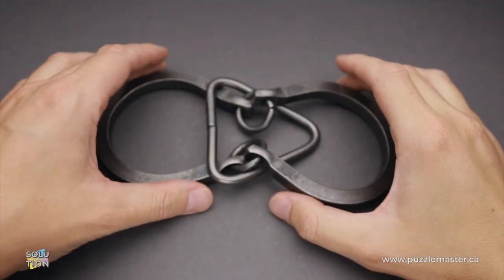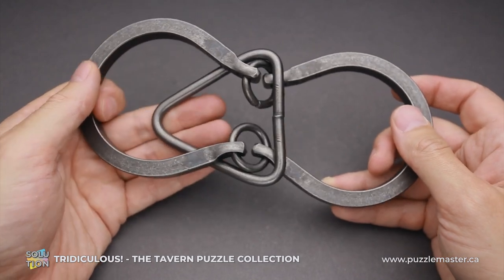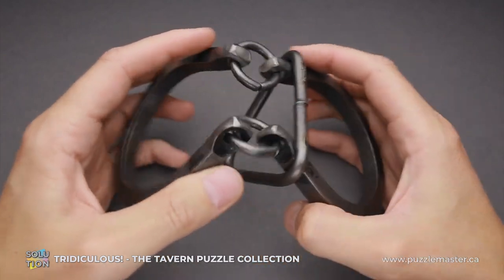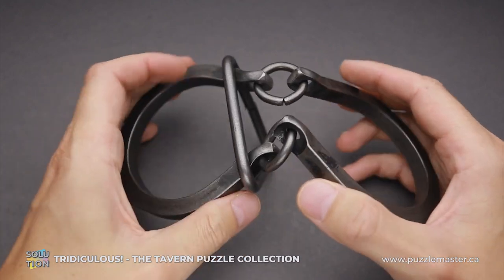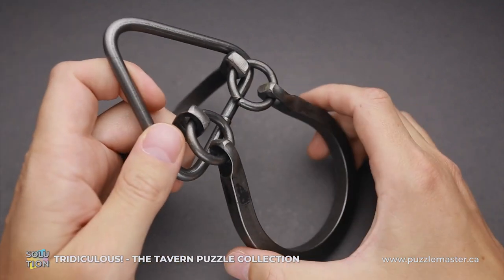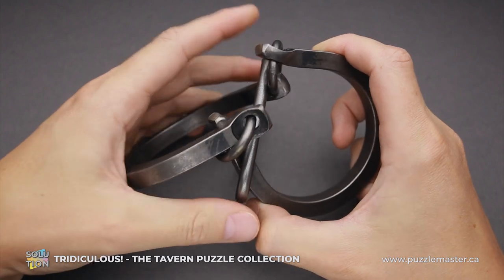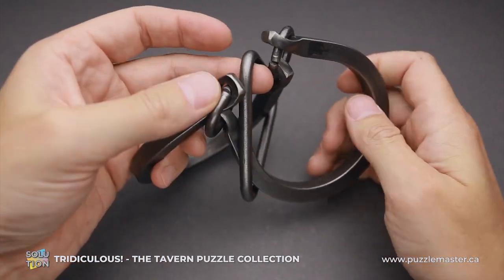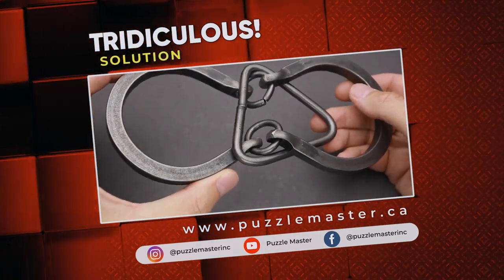Tridiculous from Tucker-Jones House - Solution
Don't be Tridiculous! Check out the solution to this heavy metal puzzle from Tucker-Jones House.

Think this one is easy?  Don't be tridiculous!  This is the third design in the Old Shackles series, and surprisingly difficult.